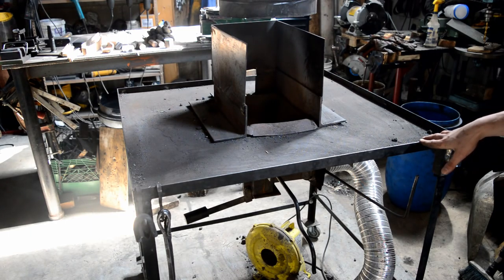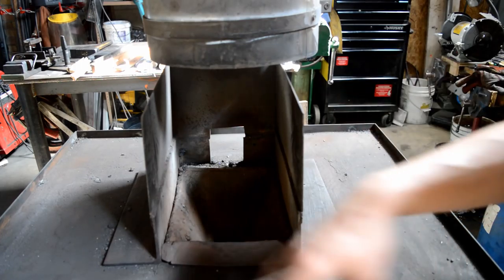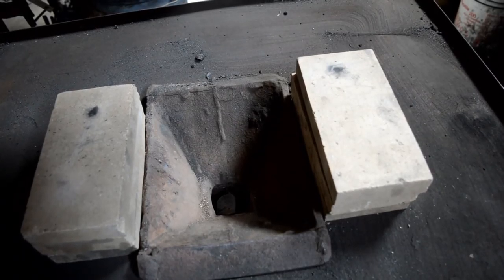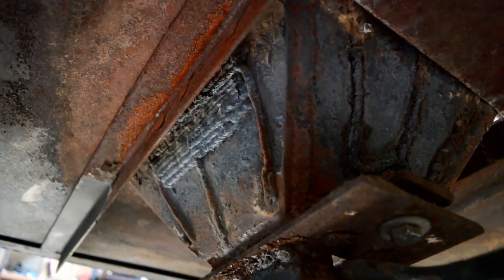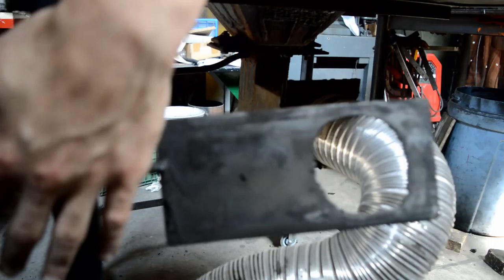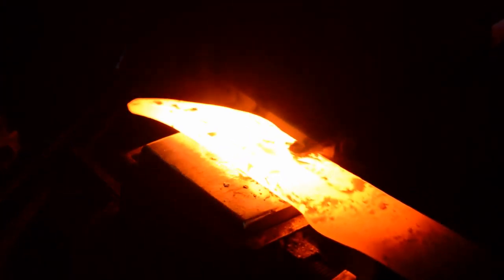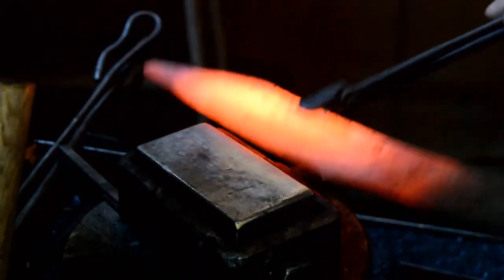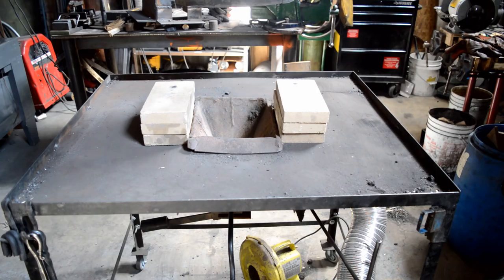Intro to Blacksmith Forges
Want to learn Blacksmithing online? Check out this awesome online school!!!

What features make a good forge?